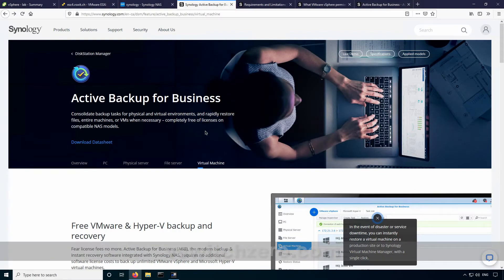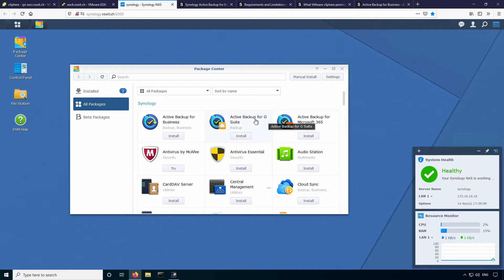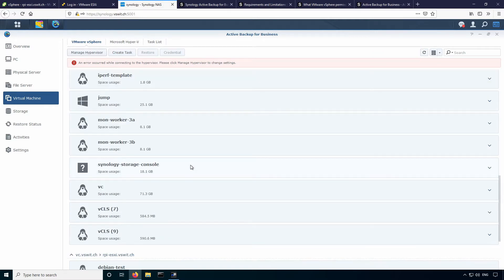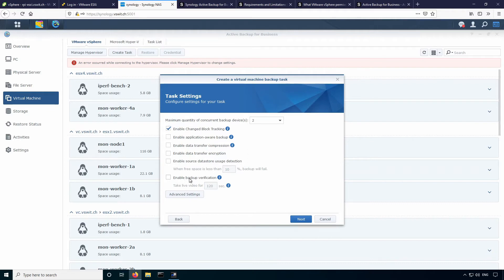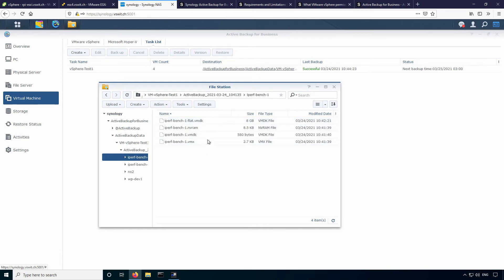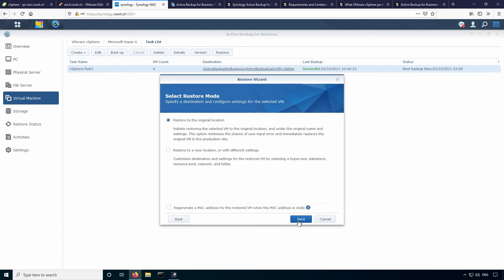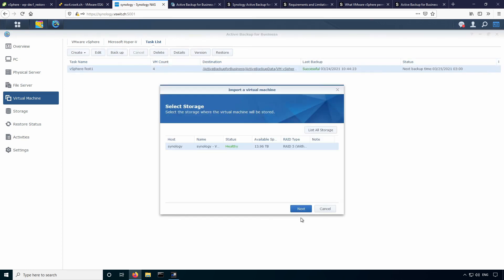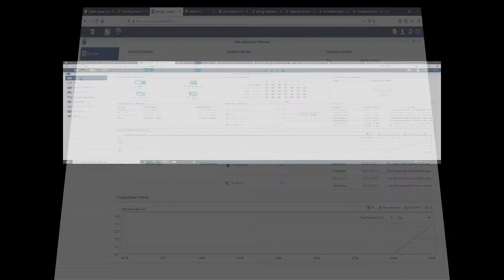Using Synology Active Backup for Business with VMware vSphere/ESXi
Today I'm taking a look at  its integration with VMware vSphere and ESXi. In short, it is an excellent tool that provides features you'd expect to see from enterprise "paid" backup solutions.